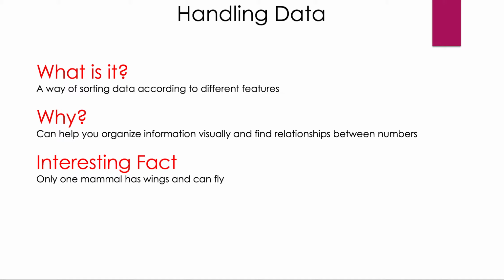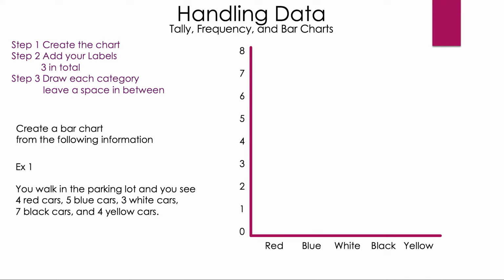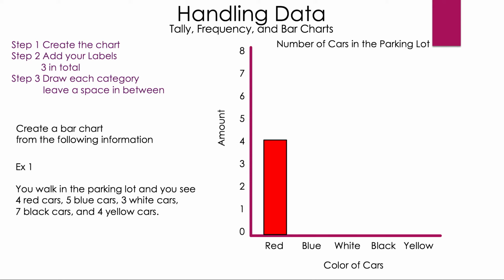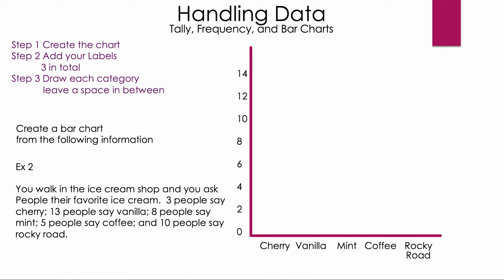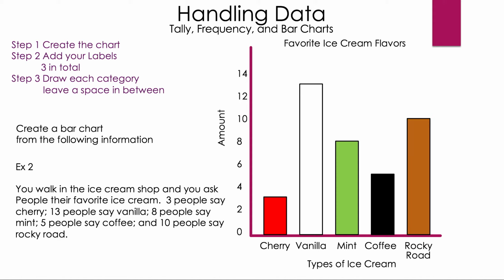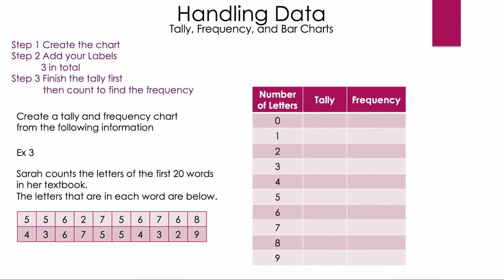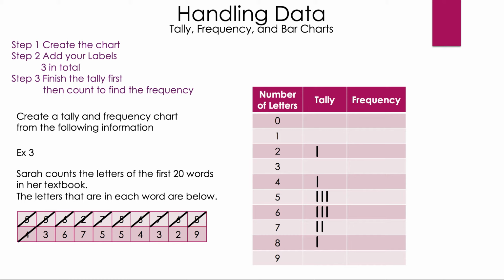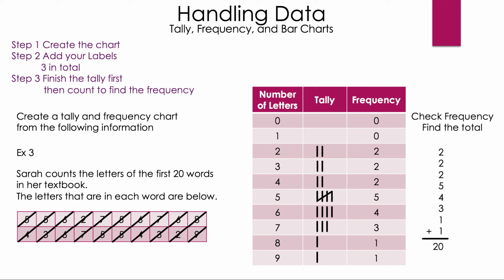Handling Data Tally Frequency and Bar Charts - Math is the Way Corner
This video is about how tally, frequency, and bar charts work.

If you need a refresher on how tally, frequency, and bar charts work then this video is for you.

Start - 0:00
Vocabulary - 0:21
Example 1 - 0:43
Example 2 - 2:24
Example 3 - 3:50
Your Turn - 6:06